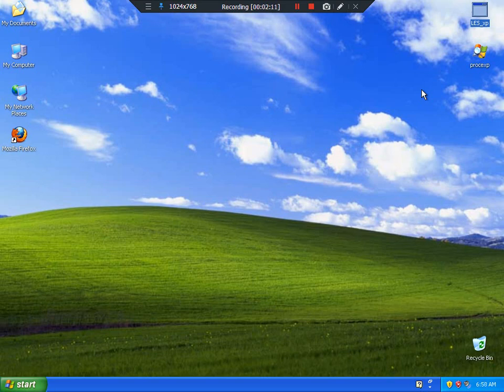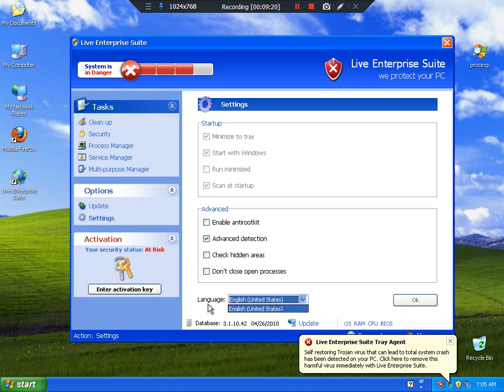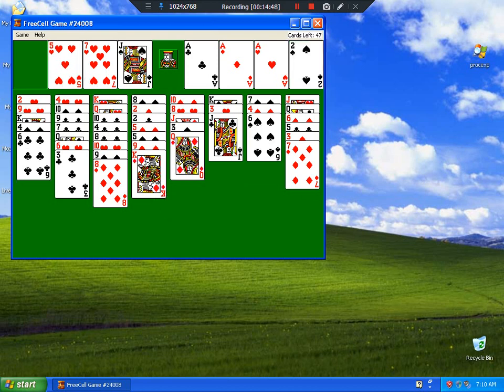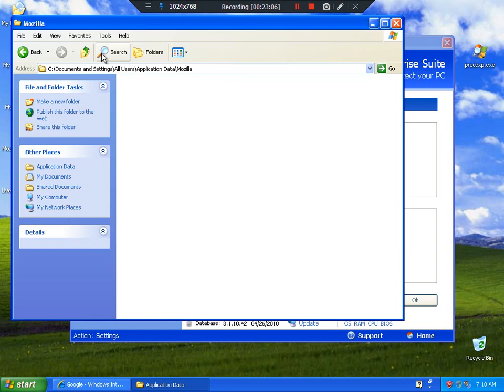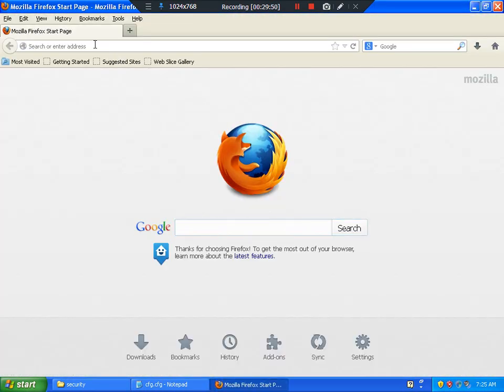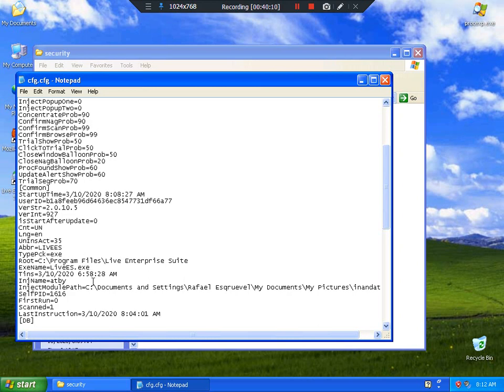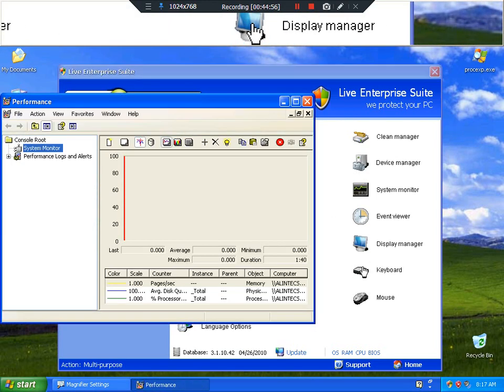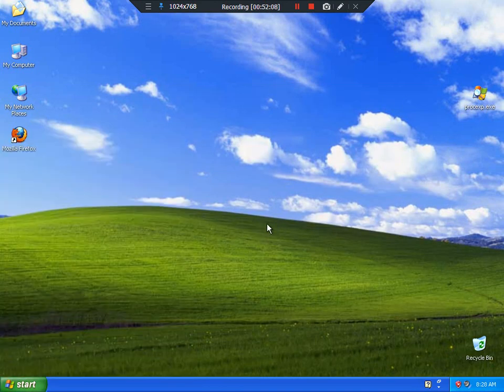Live Enterprise Suite (Rogue)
There have 2 variants interface mistaking Internet Antivirus Pro and Live Security Suite.This is hijacking and block websites also blocking legitimate site with a fake google blocked harmful badware site dont be fooled it also create a dropper virus injector process to kill or replace task manager.Also to remove all fake alert dropper and other problems register edit the config use the userid put the license code private key and then activate the rogue once activated it allow you to uninstall him.He mis created General Antivirus clone improved.